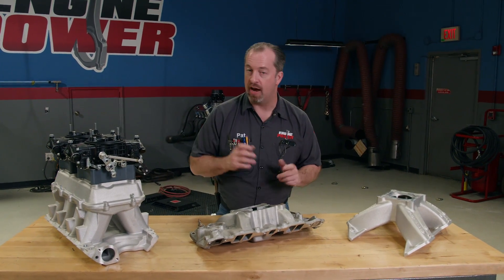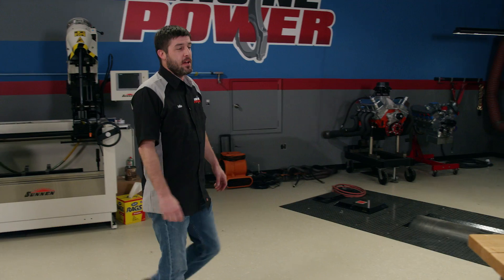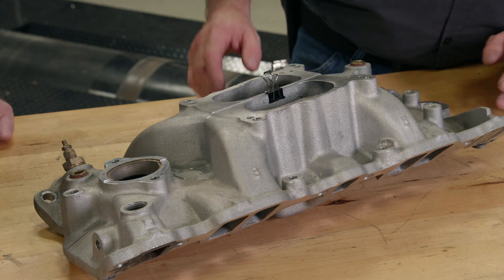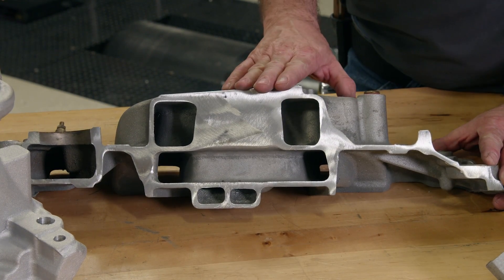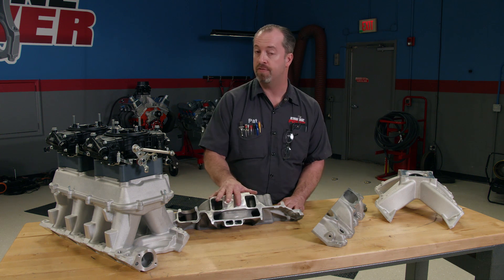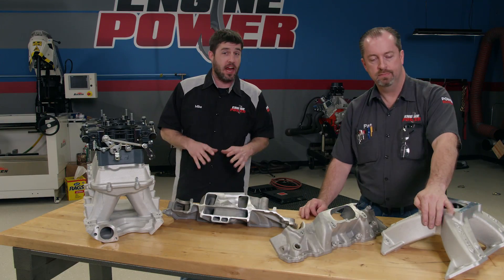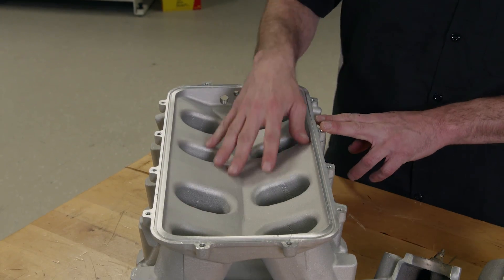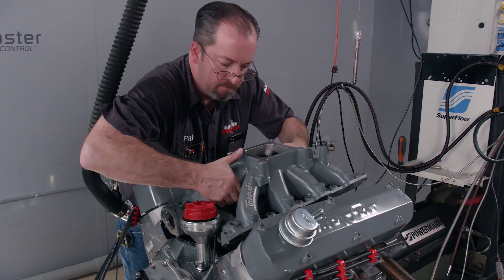Differences Between Intake Manifolds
There are more intake manifolds on the market today than you can shake a stick at. There are options for single, double, and even triple carburetors as well as fuel injection options such as stack injection, multi-point or even throttle body. There are different types of manifolds also, including dual-plane, single-plane and even tunnel rams.

Mike and Pat are taking a look at manifolds specifically for their newly-dynoed 408" Stroker as they saw significant gains between a single-plane and dual-plane version. There are several reasons for changes in air flow characteristic, rpm ranges, fuel delivery, and of course power.

A dual-plane separates the manifold into two different plenum sections. Each one along with its own set of runners to connect every other cylinder in the firing order. This allows a dual-plane to see induction pulses every 180º of crankshaft rotation. That allows them to do a better job balancing the air and fuel mixture from cylinder to cylinder throughout the rpm range. Although they are great at fuel distribution, they are quite restrictive in a high-performance application due to the small cross-sectional area in the plenum. They are designed for good drivability and low-to-mid rpm ranges. However, that doesn't mean they won't make power. Several in the Engine Power shop have made over 500 HP.

A single-plane intake manifold has a single open plenum that sees all 8 cylinders. A larger cross-sectional area and a deeper plenum allow the manifold to flow a lot more air than the dual-plane. They are designed for more mid-to-high rpm applications.

If hood clearance isn't an issue, a tunnel ram is a great choice for performance in a wide rpm range. It's still a single-plane design but its advantage is a straight runner with a clear eye shot from the carburetor all the way down to the intake valve. Depending on the runner length and plenum volume they can be designed to make power virtually anywhere in the rpm range.

PowerNation - @PowerNationTV
PowerBlock - @PowerBlockTV